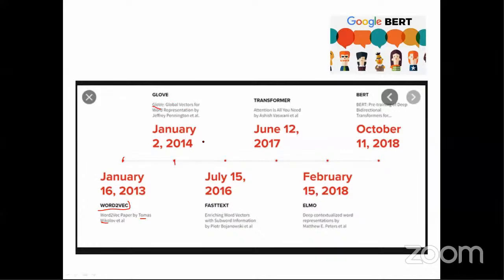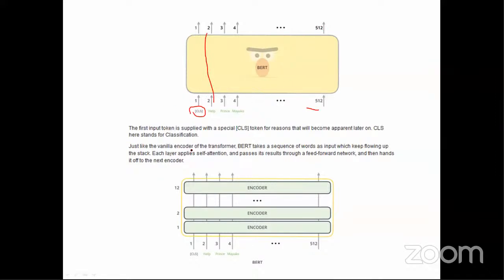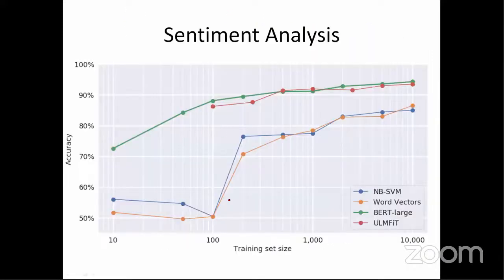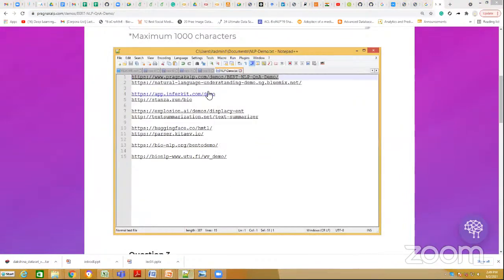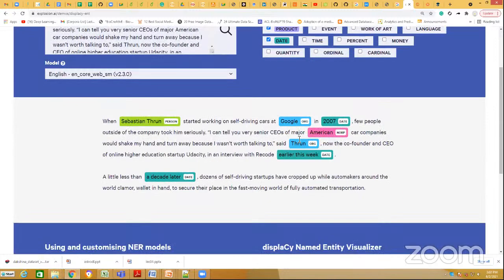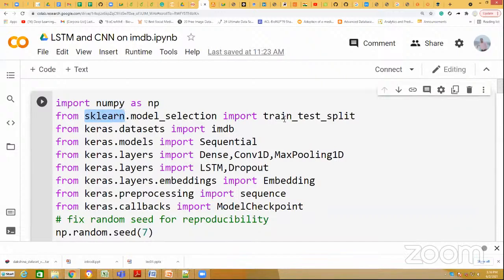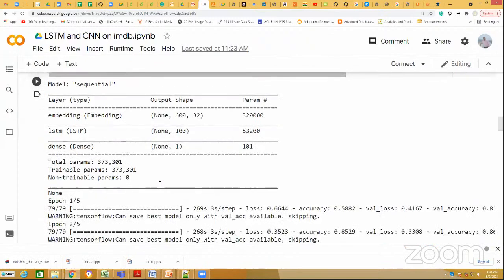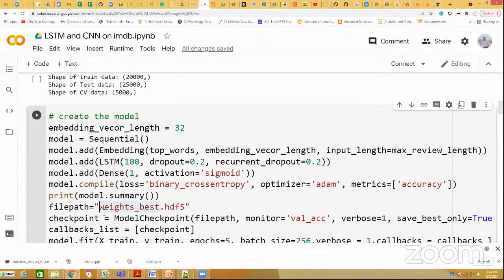Day 10 Afternoon Session Machine Learning and Artificial Intelligence in Data Science Phase-2